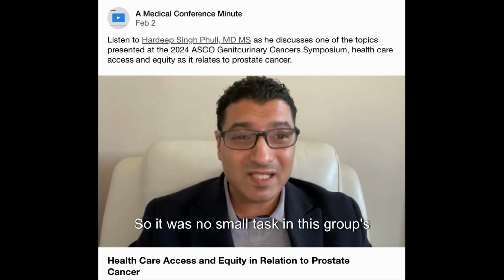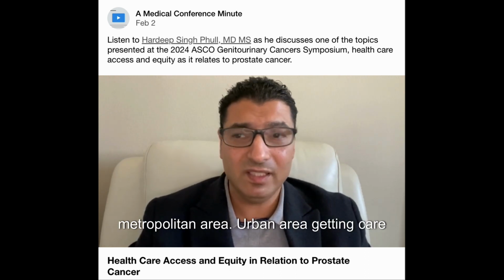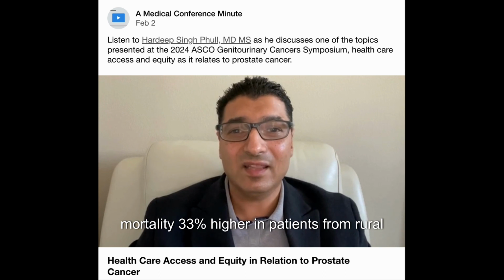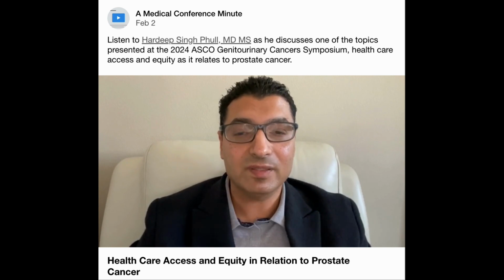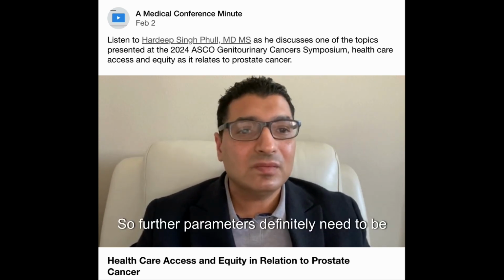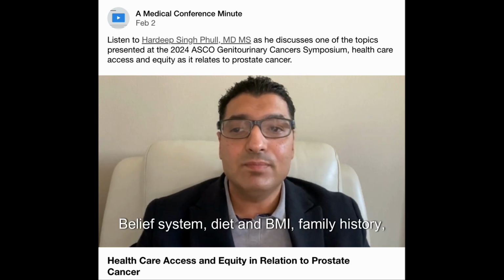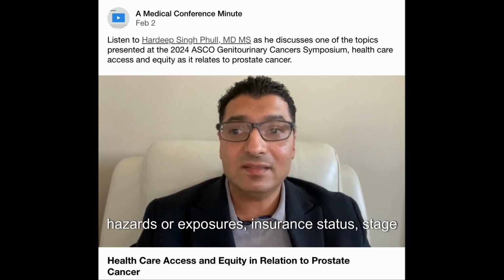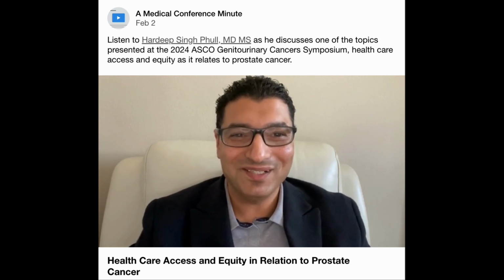Prostate Cancer: Rurality and Health Care Equity.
I was humbled to be featured on Doximity to discuss key findings from the 2024 American Society of Clinical Oncology (ASCO) Genitourinary Cancers Symposium.

I focus on important issues and concepts relating to Health Care Access and Equity in prostate cancer.  Prostate cancer is the most common cancer in men in the U.S. There are differences, based on rural or metropolitan/urban geography, in patient demographics, clinical presentation, treatment patterns, and cancer-related outcomes.

📍 KEY TAKEAWAYS 📍
📈 This was a study of prostate cancer patients in Georgia and their cancer-specific outcomes, matched between provider location and patient geography in Rural vs. Metropolitan areas.
📈 RURALITY was defined as areas with fewer than 20,000 people who were not adjacent to metropolitan areas.
📈  Retrospective analysis of  ~75,000 patients in SEER database with a median age of 72 years, with 95% of patients participating from metropolitan areas.
📈  All-cause mortality was found to be 44% higher, and cardiac mortality 33% higher, in patients from Rural Areas with non-metropolitan providers.
📈 Nevertheless, the target population they wished to study (despite their best efforts and optimization) was highly under-represented in this analysis.

📍 FUTURE STEPS 📍
🙌  Recognize the importance of RURALITY and its impact on outcomes.
🙌  Define and systematically investigate RURALITY in all types of cancers.
🙌  Sub-analyses of possible factors and variables in this population: Underlying baseline health or co-morbidities, ethnicity, belief system, diet and BMI, family history of cancer, income status and also type of employment, proximity of the community to potential toxic environmental exposures, insurance status, stage of diagnosis including disease detected early as compared to advanced or metastatic stages, and length of time from diagnosis to referral to effective treatment rendered.

📍 QUESTIONS FOR GROUP DISCUSSION 📍
Rural residence status has a major impact on cancer care, and is a key socioeconomic determinant of outcomes.

1) How can we increase equitable access to quality, time-sensitive, compassionate care for cancer?
2) How can we best design interventions to mitigate rural-urban disparities?
3) How do we increase enrollment of this vulnerable population into clinical trials?